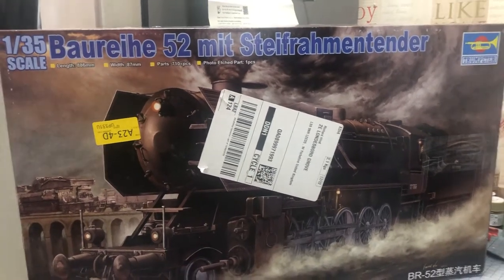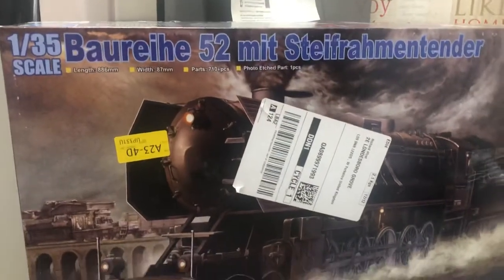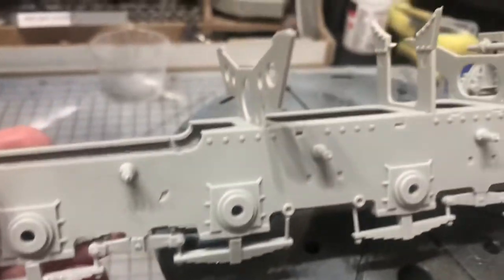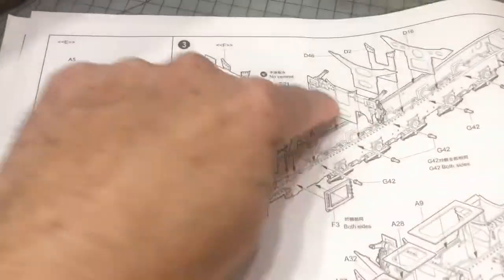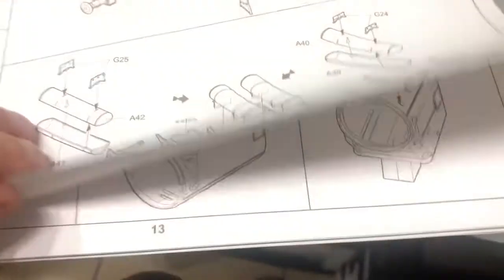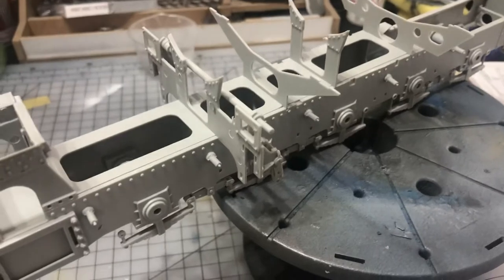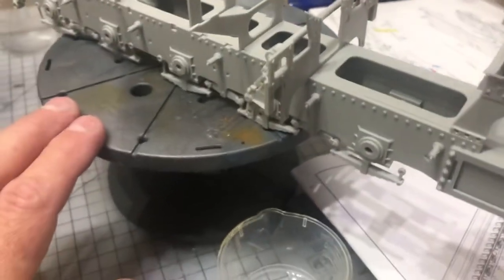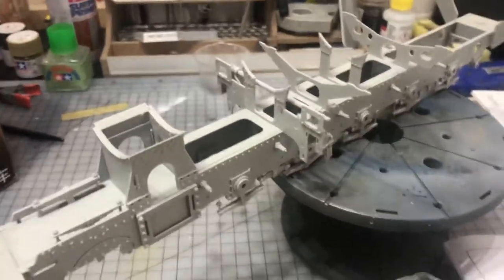1/35 Baureihe 52 mit steifrahmentender part 1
Here’s my first ww2 German locomotive for my panzer 4 theme , any tips or advice would be good if anyone has built this kit , looking forward to building it as I’ve never done a locomotive kit so please like and subscribe and merry Xmas and stay safe 👍👍